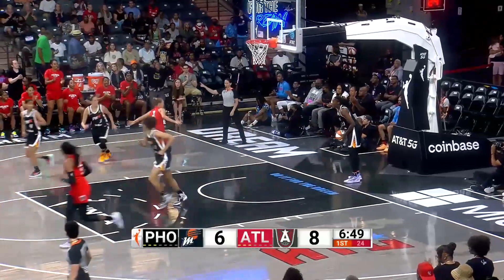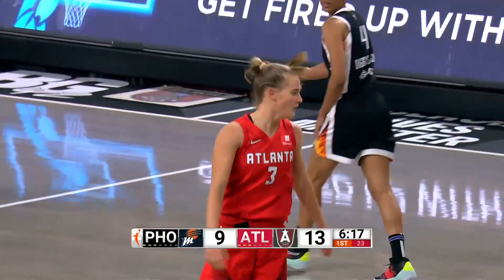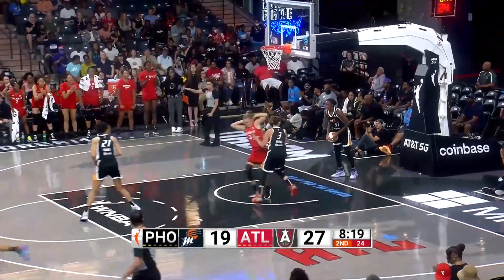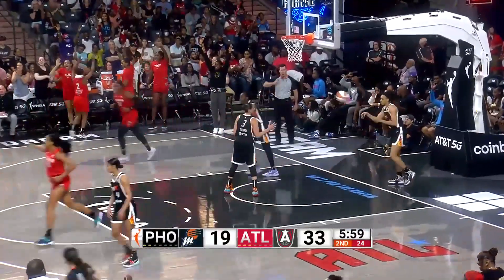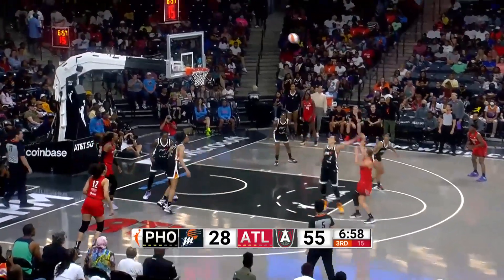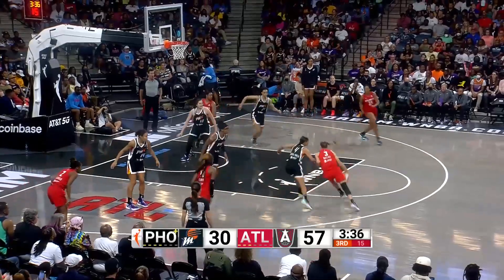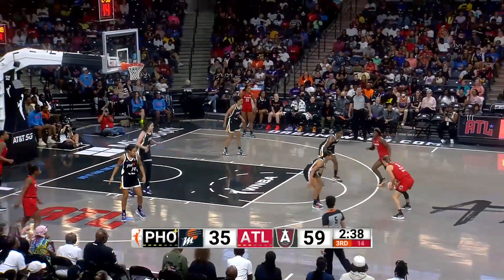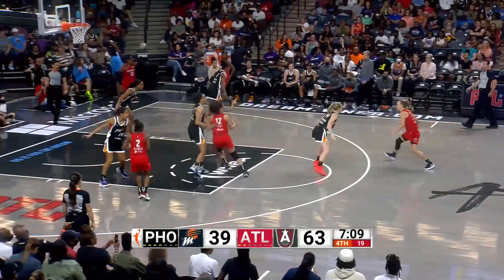Kristy Wallace With A New Regular Season Career-High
The 26th season of the WNBA is here and it's MORETHAN you're ready for!